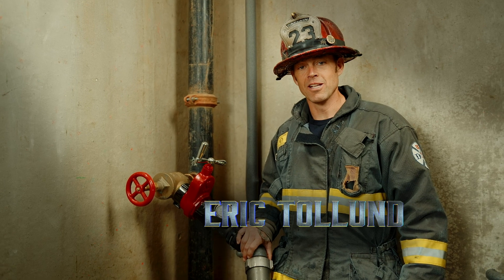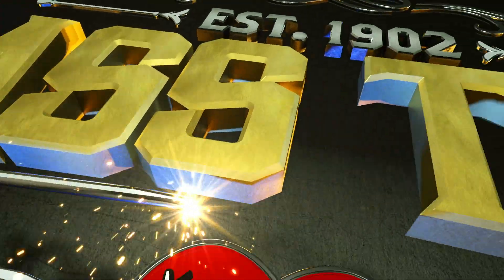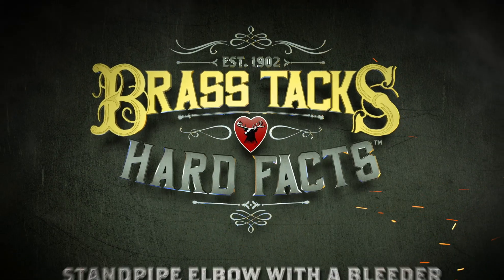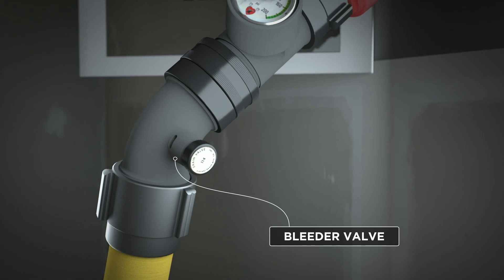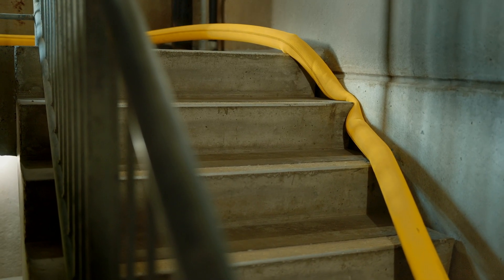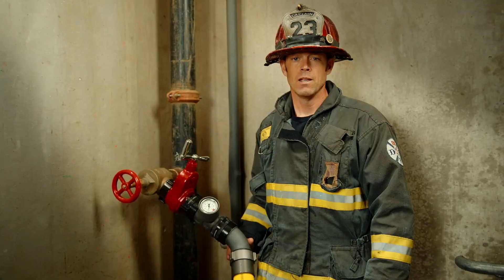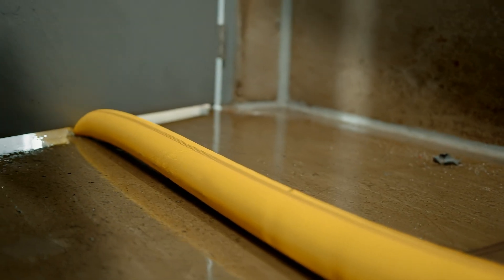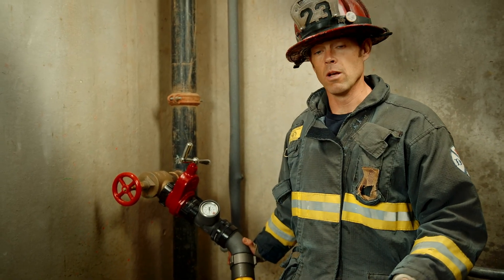Standpipe Elbow with a Bleeder (Episode #92)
Having a bleeder drain on your standpipe elbow is a good idea for several reasons. Eric Tollund reviews them in this episode showing some realistic standpipe stretch hang ups where a bleeder valve on the elbow can help you overcome them.